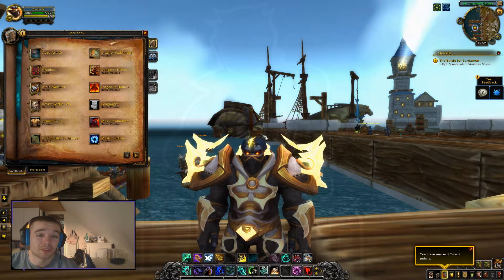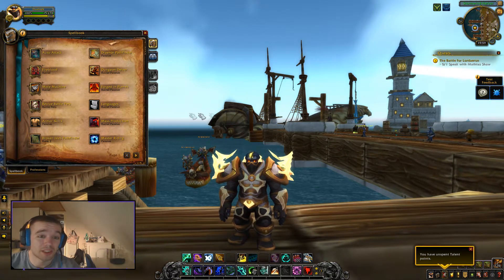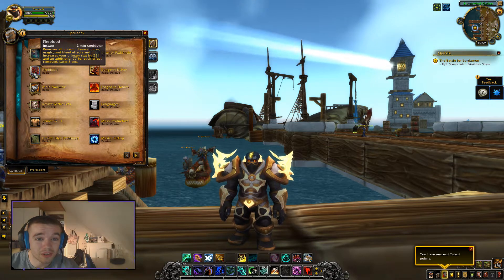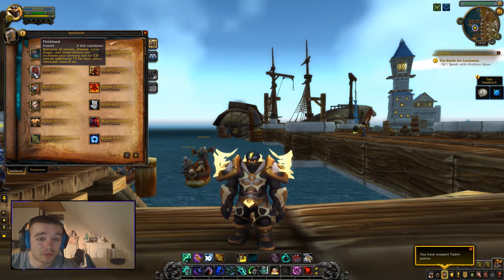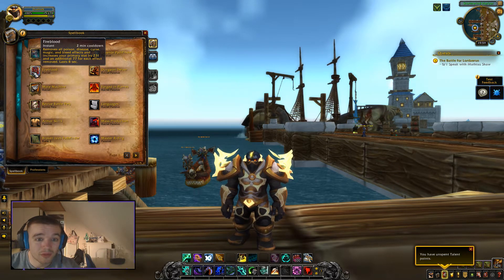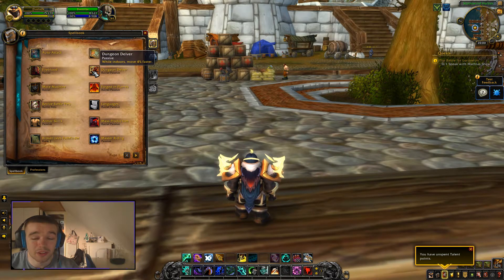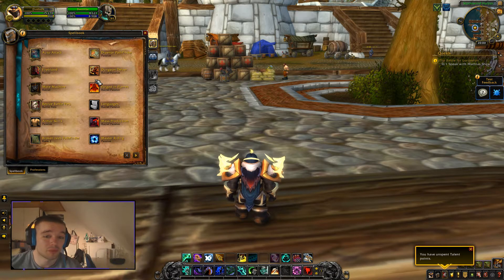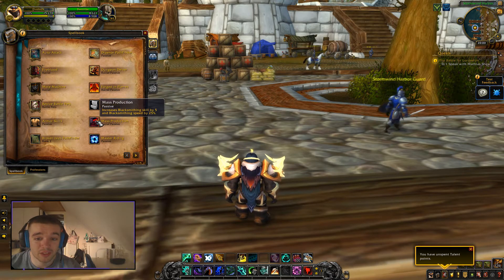Dark Iron Dwarves Allied Race Racials & Spells | World of Warcraft Battle for Azeroth | WoW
Testing Dark Iron Dwarves Racials on BFA Alpha.